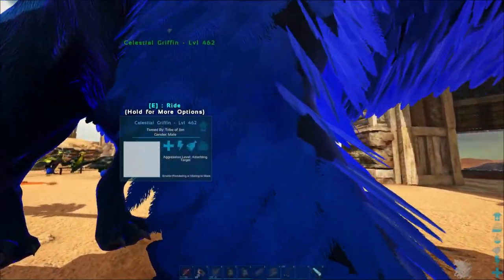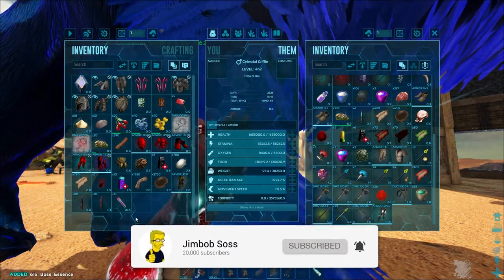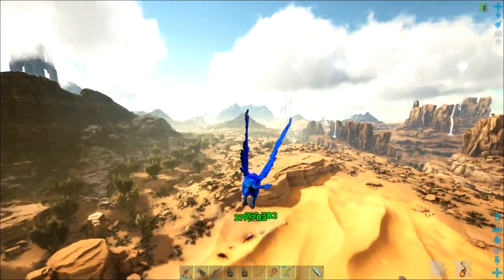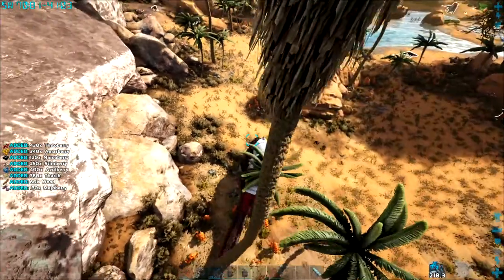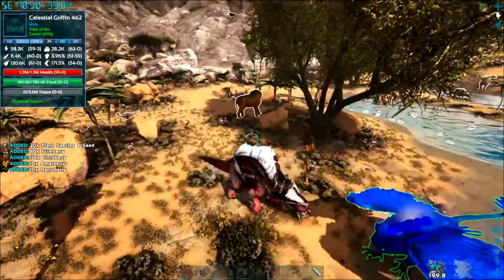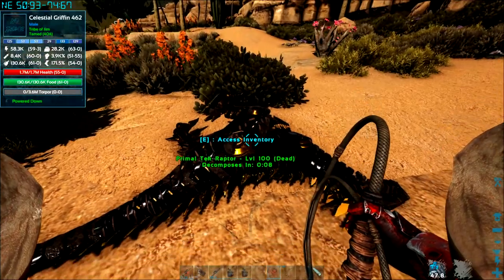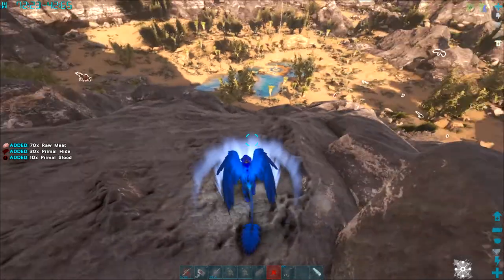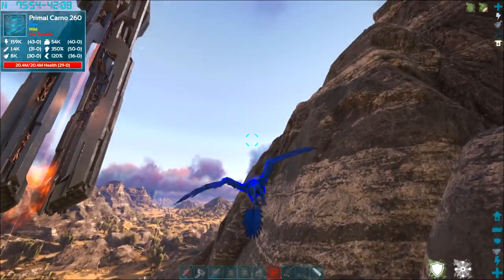Rare Mushroom rare flowers are super RARE | ARK Primal Fear [EP-35] The Hot one With EXTRA Spice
Primal Fear is a massive dino mod. This mod adds varying tamable tiers of dinos, as well as special boss dinos. Currently, you can tame Toxics, Alpha's, Apex, Fabled, Buffoon, Celestial, Demonic, Elder, and Elemental. The bosses include Primal, Origin, and the Creator. Toxic, Alpha, Apex, and Fabled dinos are math based, and are 3x, 5x, 10x 16x vanilla stats. Almost every creature has an alpha variant. Apex variants are carnivorous fighters, and Fabled variants are passive work horses.

On top of dinos, this mod also adds varying items to enhance game play. These items include a tranq system, healing items, dino blood, multiple sets of armor, tranq pike, taming helpers, wake up stimulant, and more!